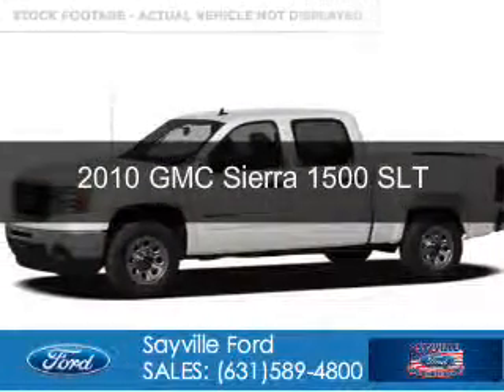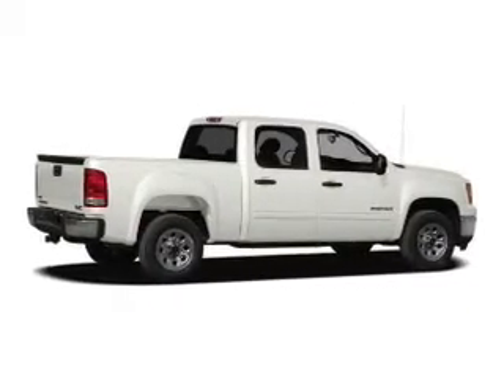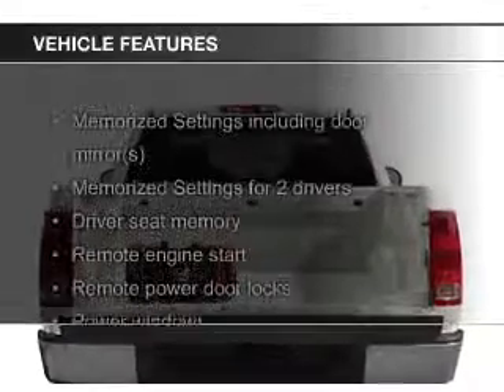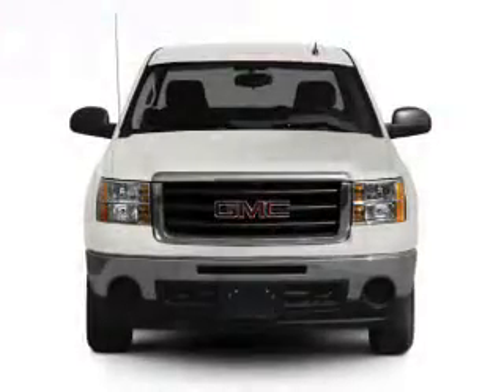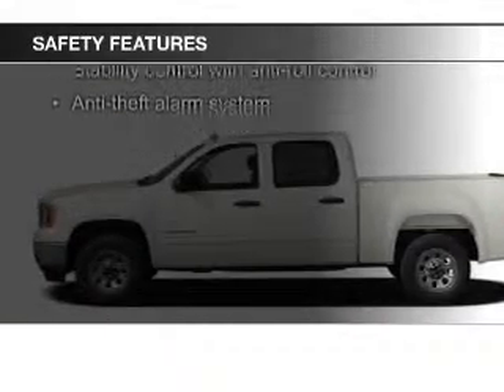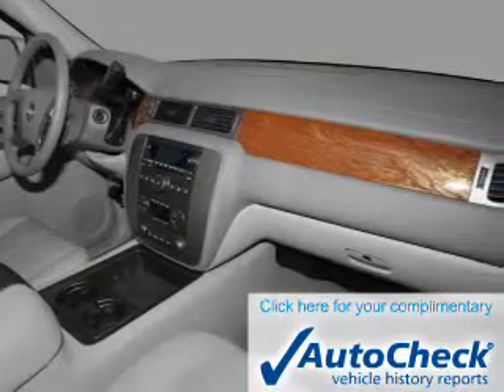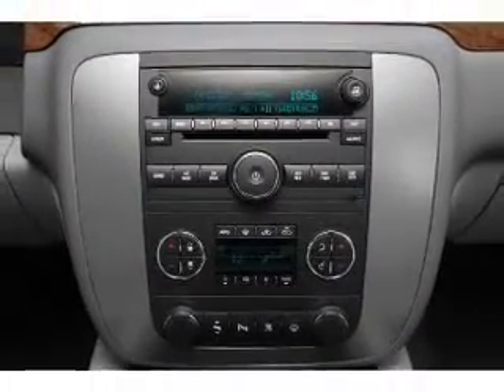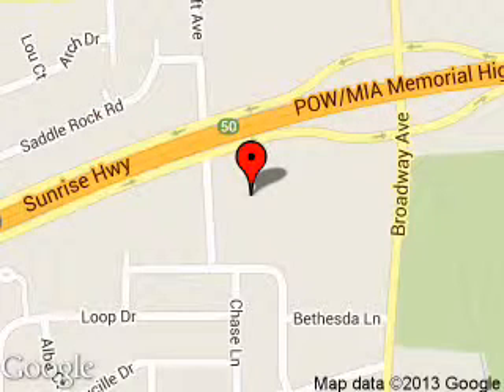2010 GMC Sierra 1500 - Sayville NY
Phone:
Year: 2010
Make: GMC
Model: Sierra 1500
Trim: SLT
Engine: 5.3 liter 8 cylinder 16 valve
Transmission: 6-Speed Automatic
Color: Black
Mileage: 0
Address:
5686 Sunrise Hwy.